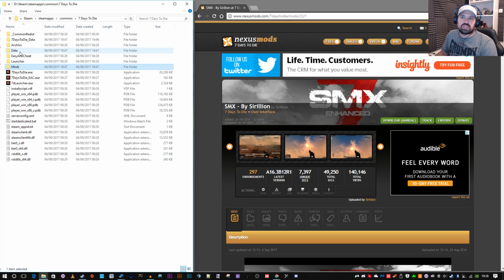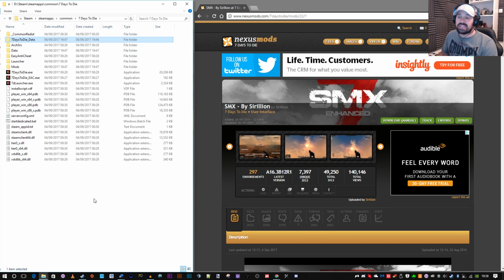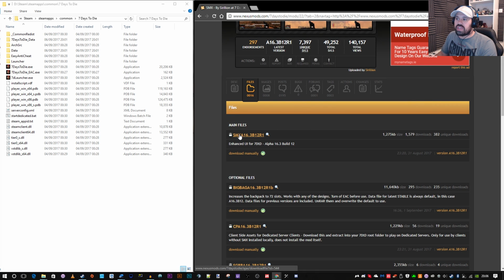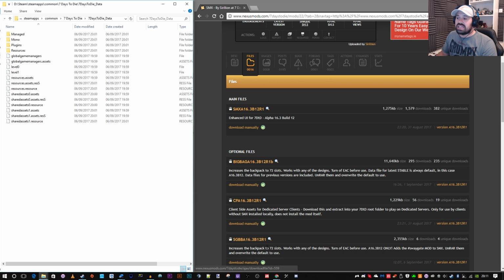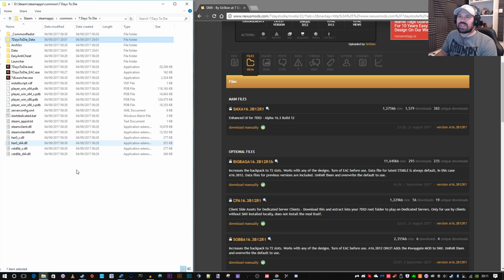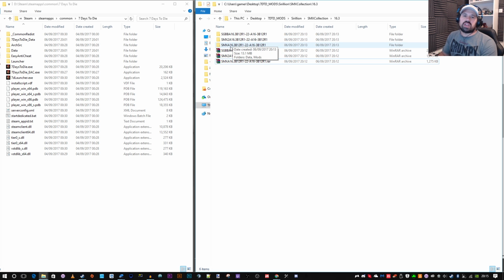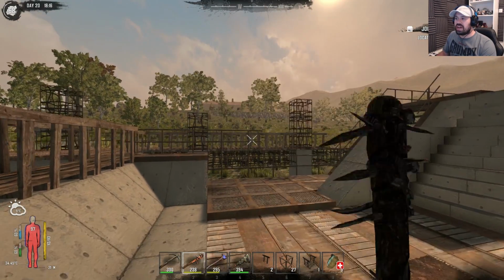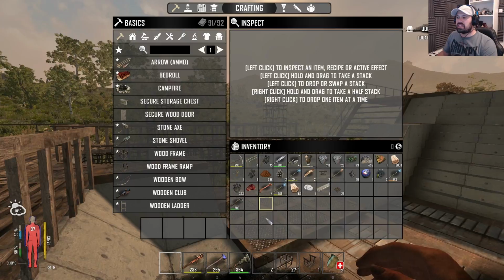NO MORE BOBBING MOD & How I Install the SMX Mods I use | 7 Days To Die Alpha 16 How To PC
7 Days To Die Alpha 16 - I go over how I install the SMX mods I'm using, including the NEW MOD Swaygate that changes the weapon bobbing and weaving back to pre 16.3

7 Days To Die Gameplay Alpha 16 Let's Play Walkthrough